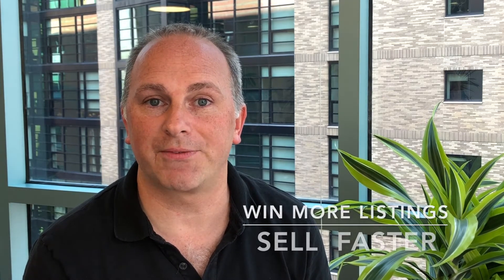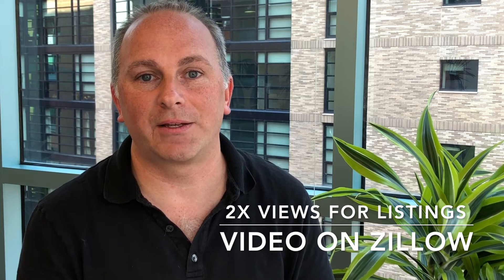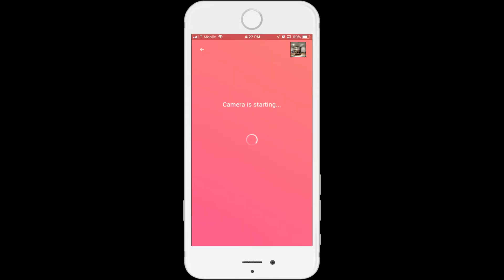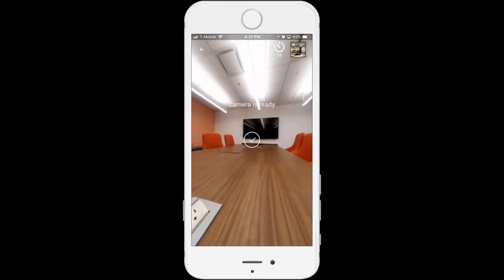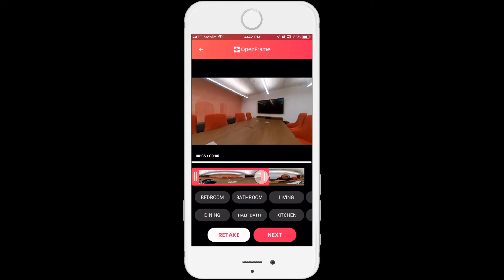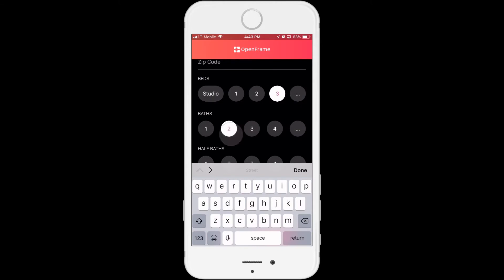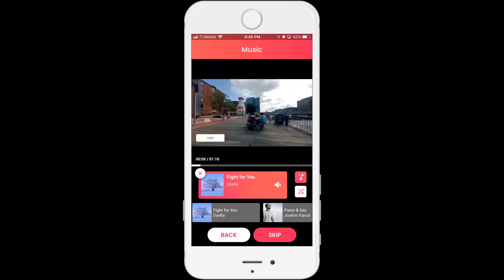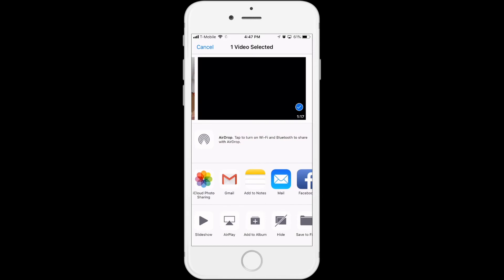OpenFrame Online Sales Demo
OpenFrame Sales Demo.

If you're thinking about buying a 3D Camera to Create Virtual Video Tours for Real Estate and find the solutions too costly, too complex or too time consuming then you'll want to check out OpenFrame

Save Money:
Unlike Matterport which is $2,000 for the camera and $49 for 3 properties.  OpenFrame is only $230 per year for 30 properties. (Save 92%)

Save Time:
Matterport also takes about 4 hours to shoot a property.
OpenFrame only takes 15 minutes to shoot a property.

Simplicity:
Other video solutions require learning a whole new skill set to become a videographer.
OpenFrame is so simple, it's as easy as pressing a button.